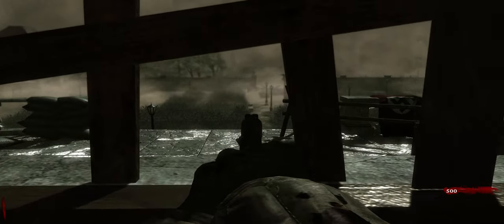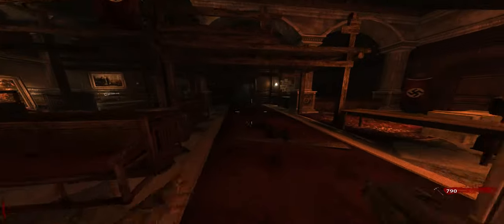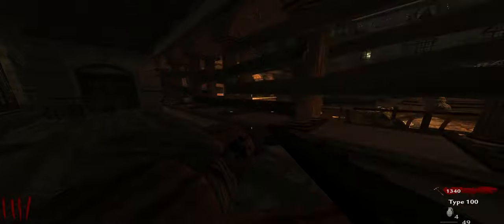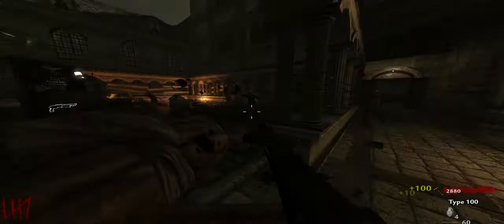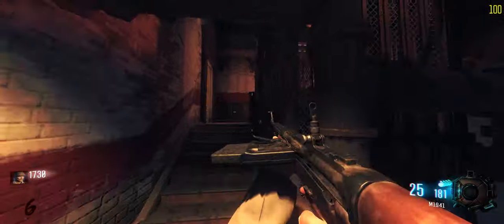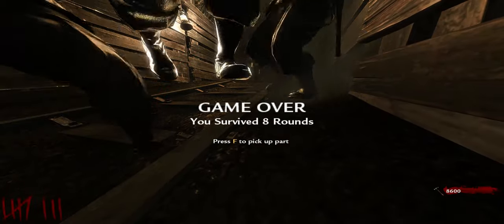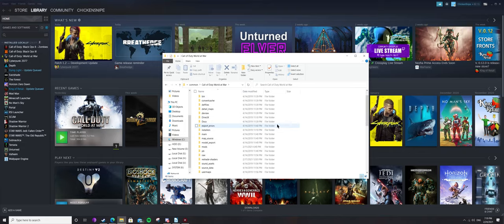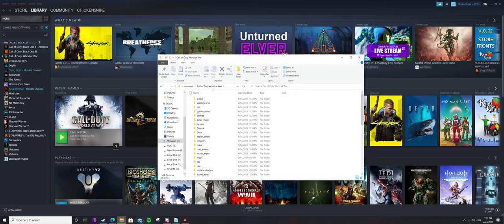Teaching Tim How to Play World at War Customs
We take a trip to Das Herrenhaus, overrun by zombies.